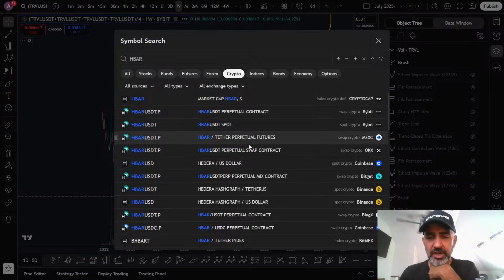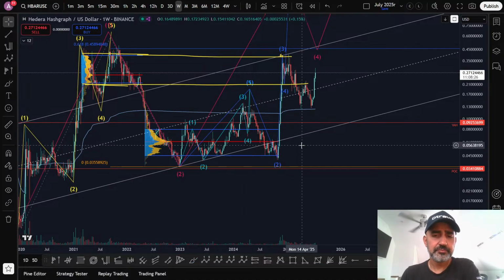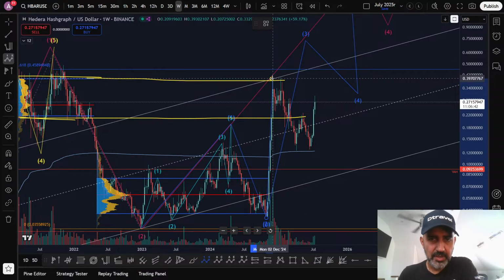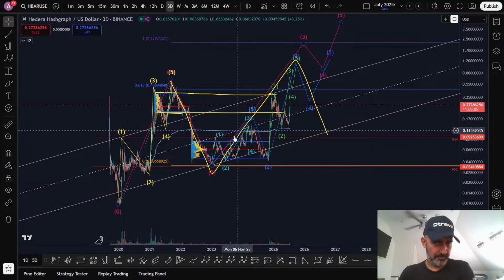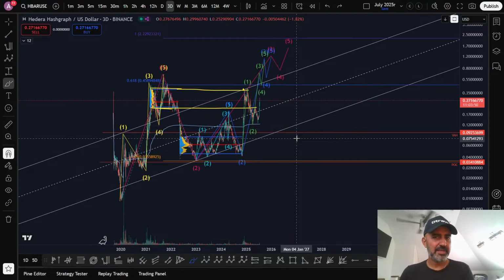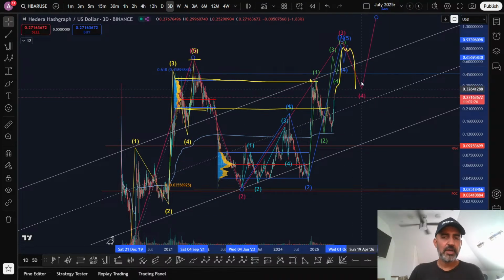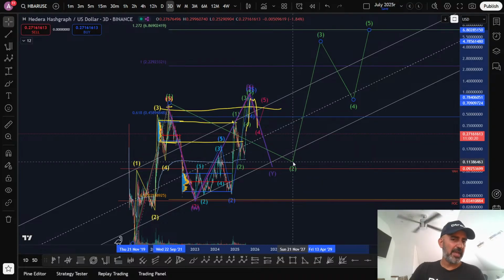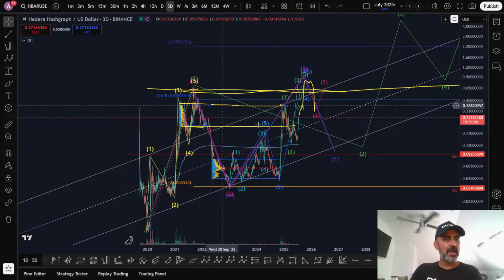Hedera ($HBAR) Elliott Wave Analysis: Targeting All-Time Highs by Q4 2025!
Hey crypto crew! In this quick video, I break down Hedera’s ($HBAR) Elliott Wave setup, showing we’re in wave 3 of 3 with a clear shot at all-time highs. I discuss a potential 7,000% move, a possible WXY correction, and why taking profit at the high is key. Join me to see if we hit the target or face a bear market pullback!

0:00 - Intro and HBAR Chart Setup
2:15 - Elliott Wave Breakdown
5:42 - Corrective Scenarios and Risks
9:32 - Price Targets and Exit Strategy

Caution: This video serves purely for entertainment and educational purposes. My role here is to share insights from my hobby of charting cryptocurrencies, providing you with knowledge, not directives.

Warning: Proceed with caution. The market is volatile, and while we aim to educate, your investment decisions are yours alone. Remember, this is not a guide to financial action but an exploration of theoretical market behaviours through the lens of technical analysis.

Engage at your own risk.